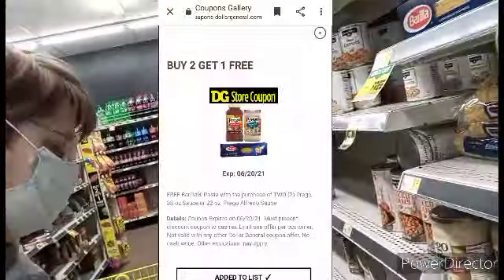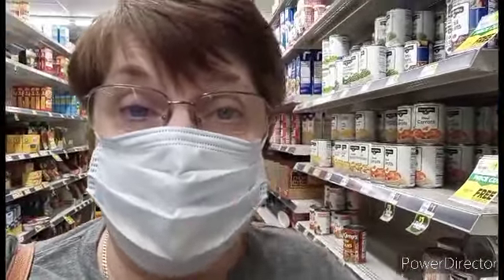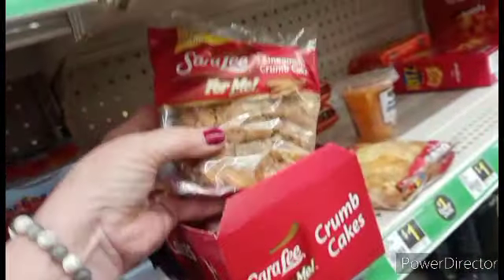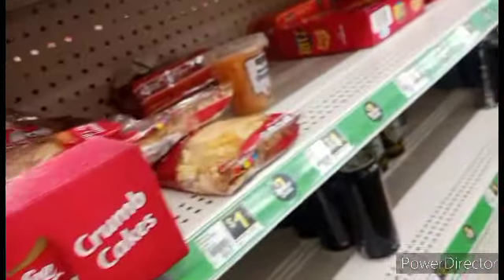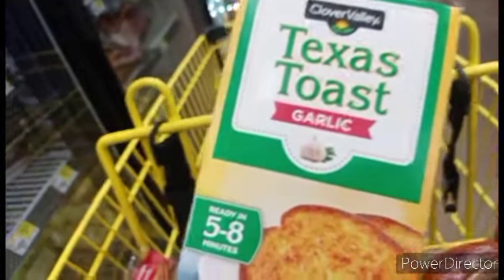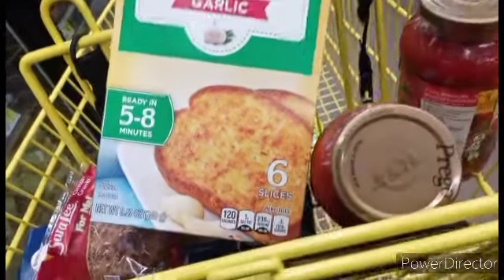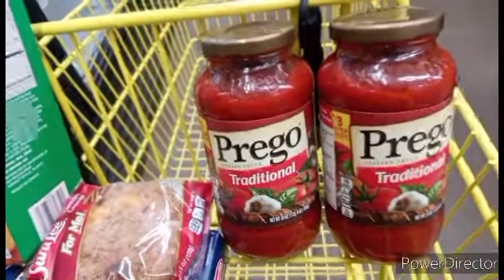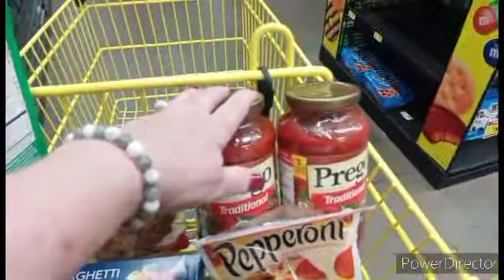Dollar General digital glitch reload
sorry due to technical difficulties you could not hear well on the last video . I did some re-editing hopefully this is better. Welcome to crazee countre couponer ,were we strive to get everything we buy for a dollar or less.

SUNDAY  $10 4 inserts
Mid Week